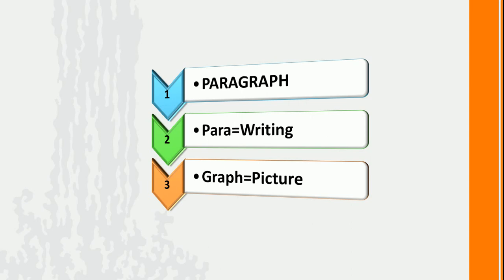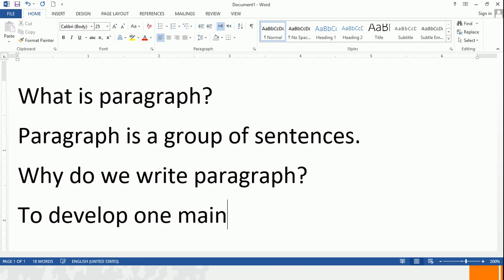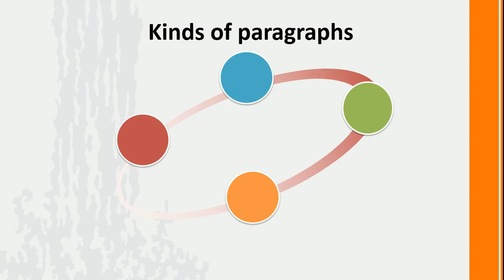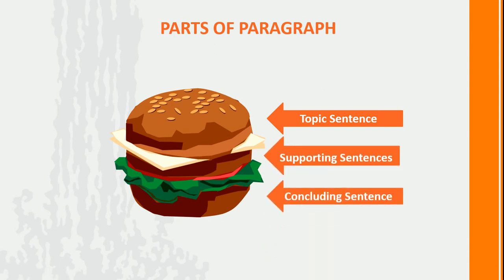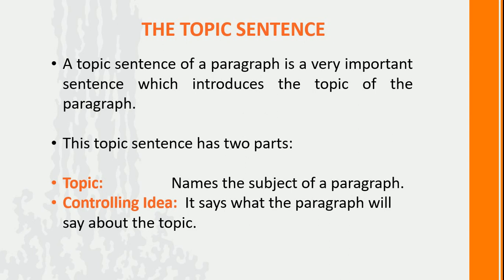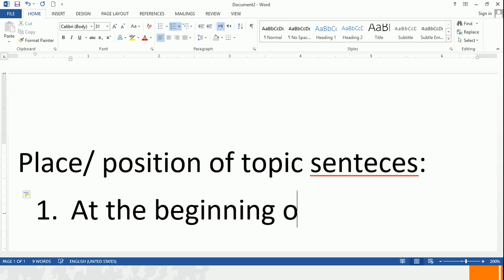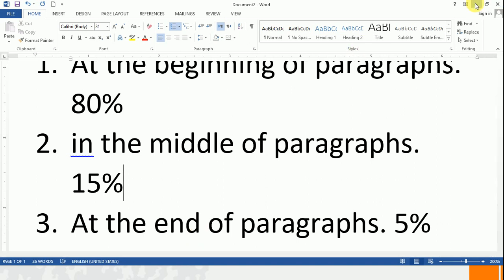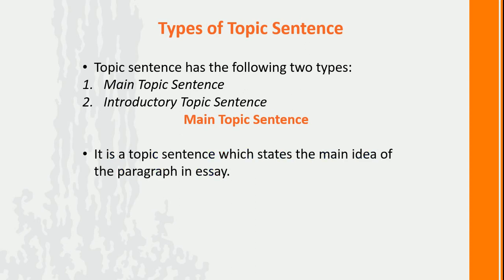Introduction to Paragraph